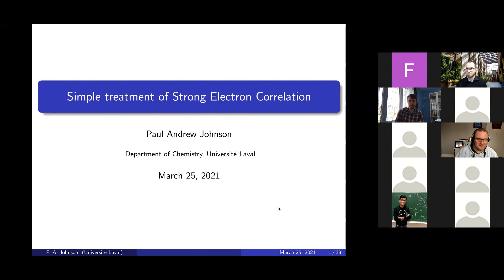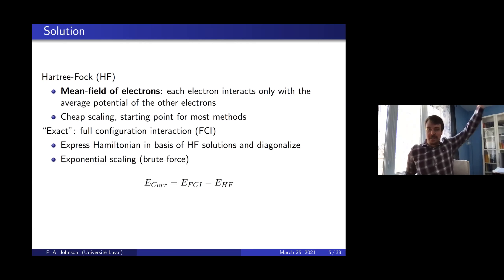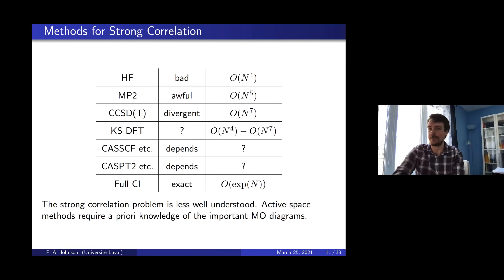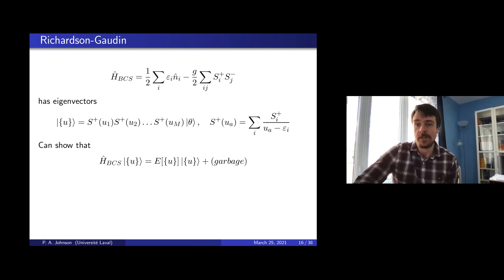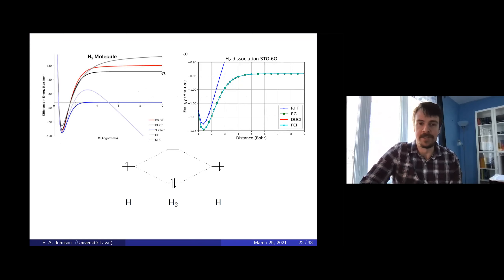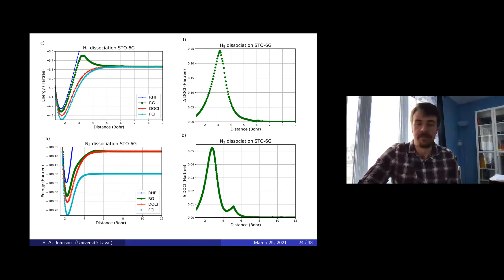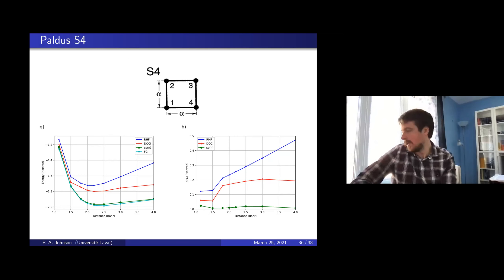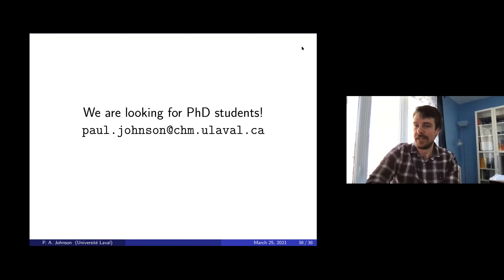Paul Johnson | Simple treatment of strong electron correlation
Speaker: Paul Johnson (Université Laval)
Date: March 25, 2021
Title: Simple treatment of strong electron correlation
Abstract: Weakly-correlated systems are well-described as individual electrons. The dominant contribution to the wavefunction is a Slater determinant of the occupied orbitals, with small corrections provided by others with occupieds swapped for virtuals. For strongly-correlated systems this is not the case. Many Slater determinants contribute substantially and thus the correct physical picture is not independent electrons. To better understand these types of systems we are working with exactly solvable models which describe the correct first-order behaviour. Specifically, we employ their eigenvectors as a basis in which to write the physical wavefunction. If the model is well chosen, the expansion of the physical wavefunction will be short.